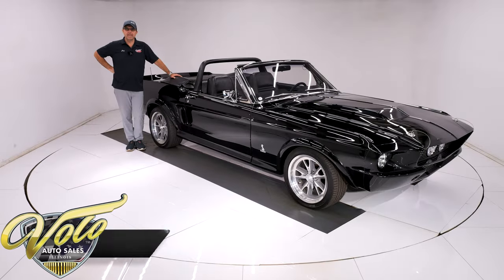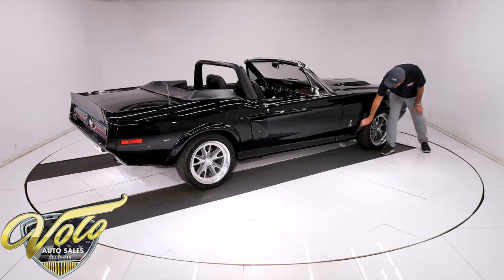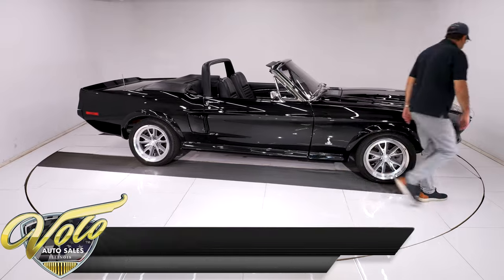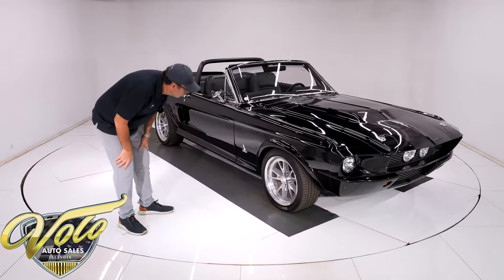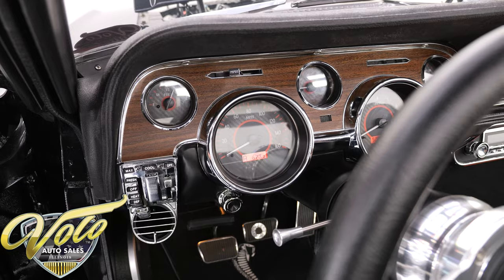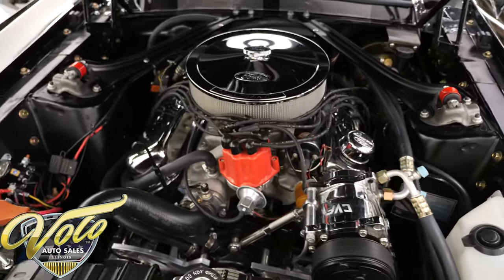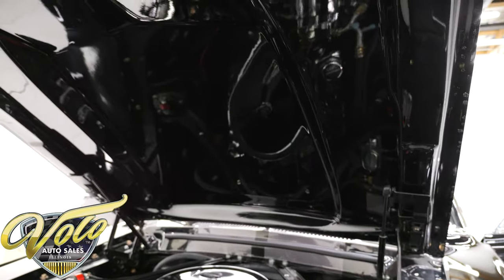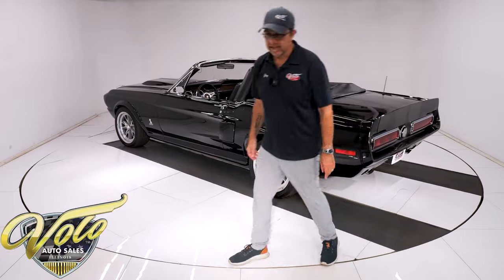1968 Ford Mustang for sale at Volo Auto Museum (V21148)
Only 673 miles on ground up custom build! The closer I looked the better I liked it! This is obviously a professional job, in and out, top to bottom. The fit, finish, and function is outstanding!

EXTERIOR: The body is amazing! It is absolutely straight. I did not find any rust, damage, bubbles or shrinkage. It has the Eleanor package on it which includes the raised fiberglass hood and dovetail trunk, both are straight and fit really nice. It also has the ground effects, wheel well flares and side scoops. Eleanor style front end with Halogen headlights and halo fog lamps. Custom rear valance with high intensity reverse lights. It has Shelby sequential turn signals and a pop up gas cap. The bumper is smooth and sucked into the body. Painted in graphite metallic, it is laid out evenly and polished like a piece of glass. The lighter gray stripes are smooth to the touch and go right into the jambs. Black power convertible top is in excellent shape, it has a folding glass window. All new smoked glass. It also has a working power antenna. It sits on 17 inch Eleanor style wheels with performance tires.

INTERIOR: The interior is completely redone! Not only does it look new, but it also fits real nicely. All of the door panels, dash pad, upholstery has been replaced. The entire dash area looks like new. It's upgraded with a set of VHX gauges. There's a retro stereo in the factory hole with 4 Ground Zero speakers and an amp. The new carpet fits without any wrinkles and it has Shelby floor mats. There's a 5-speed shifter sticking out of the floor with a real nice center console behind it. You'll be sitting on a set of high back bucket seats. Ididit tilt column has a leather grip steering wheel.

ENGINE COMPARTMENT: It is a very meticulously assembled engine compartment. That's a 351 Windsor with a performance build. It has an aluminum intake, Holley carb with electric choke and billet distributor. It's dressed up with some beautiful valve covers. In front it has billets pulleys and brackets and a serpentine belt. The alternator and a/c compressor are polished. It's a Classic Auto Air system. The power steering pump is chrome, new power brake system. It has gas struts on the hood hinges, the squirters are hooked up, battery is secured, all the wires are run neatly. All the metal is smooth and clean, they used cadmium plated bolts throughout.

TRUNK COMPARTMENT: Gas struts lift the trunk lid open. Under the lid and the jamb are painted glossy. Inside is pristine metal painted a satin finish black. The weather strip, well liner, trunk mat and tire cover were replaced. It has complete jack and spare assembly. There's also a car cover included.

UNDERSIDE: The front end steering and suspension all looks brand new. It has an upgraded sway bar. Rear suspension is also new with gas shocks. All new brake system: lines, hoses, Wilwood drilled and slotted disc at all four corners, new e-brake assembly. The dual exhaust has a crossover pipe, Xlerator mufflers and the tips going out through the rear valance. All new fuel system including the tank. Looking up at the motor it still looks brand new including the fuel pump and the high torque starter. It has a Tremec T5 5-speed trans with a hydraulic clutch. Rebuilt drive shaft and a restored 9 inch rear end. All the metal floors, frame rails, rockers look immaculate. They've been prepped and sprayed with red oxide primer.

SERVICE: We inspected the car and charged the air conditioning and repaired the sequential turn signals.

This is one of the exceptional cars! It is very obvious that a lot of pride went into building this custom Mustang. All the fit and finishes throughout are very impressive. They took the extra time that it needs to make a car look like this one looks. Aside from the high quality, it's just a downright exciting car! An Eleanor convertible with a stick shift = awesome!

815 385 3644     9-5 central